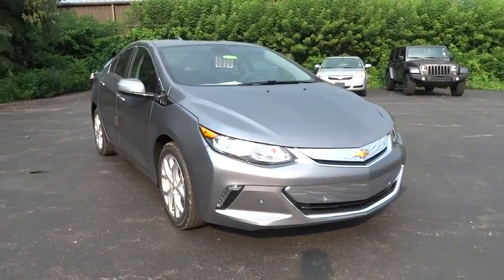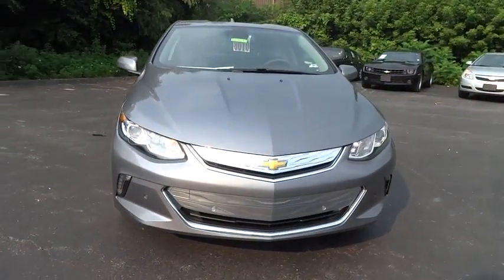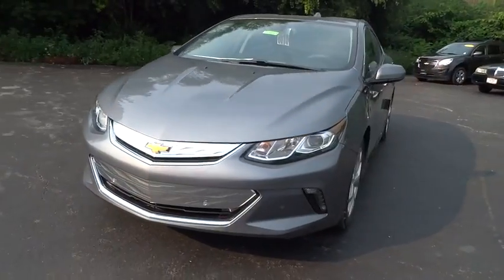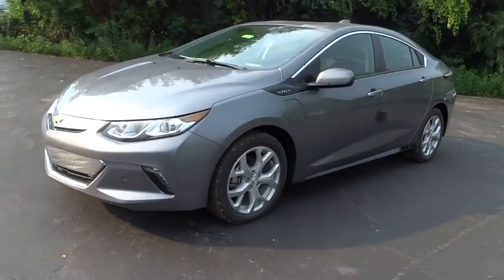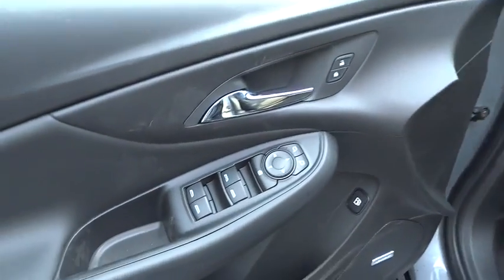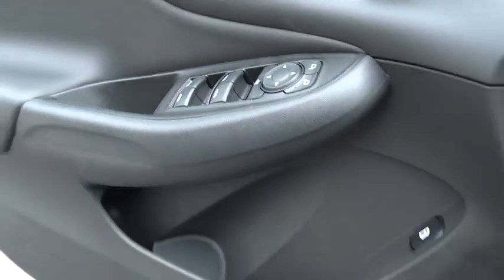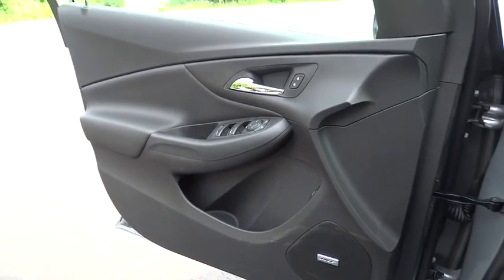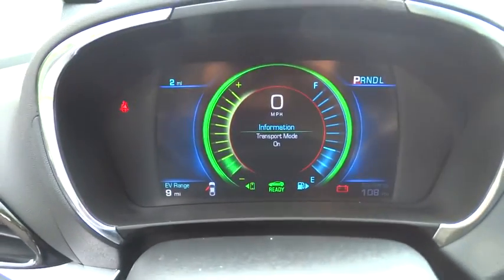2018 Chevrolet Volt Elgin, St. Charles, Glendale Hts. Naperville, Aurora, IL 1818021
Steel New 2018 Chevrolet Volt available in Elgin, Illinois at McCue Chevrolet. Servicing the St. Charles, Glendale Hts. Naperville, Aurora, IL area.

McCue Chevrolet
2015 E Main St, St

The 2018 Volt offers up to 53 pure electric miles and up to 420 miles with a full charge and a full tank of gas. This gives you the peace of mind to go as far as you want. Plus, the athletic design, impressive performance and intelligent driving technology make for a superb driving experience. Combining smarts with power, Volt goes from 0 to 60 in 8.4 seconds. Give credit to its 1.5L direct injected high-efficiency engine and two electric motors. It runs on an electric charge and generates additional energy through a gas-powered generator when the battery runs out giving you the confidence to go as far as you want. Its elegant, electric power thats unstoppable. If you go over 53 miles, Volt intuitively and seamlessly switches over to use gas as energy to extend your range, giving you the peace of mind to go hundreds of miles further. There are two electric motors that work together to optimize efficiency and conserve your electric charge. Volt has an onboard gas generator that automatically switches on when your charge is running low. The transition is so seamless and smooth, you wont feel it at all. With a simple pull of the paddle on your steering wheel, youre able to slow down without using the actual brake pedal. This helps convert energy into more electricity and then transfers it back to the battery. Volt can be recharged using the included 120-volt portable cord or the available 240-volt charging unit. The 240-volt charging unit is recommended for at-home charging convenience.